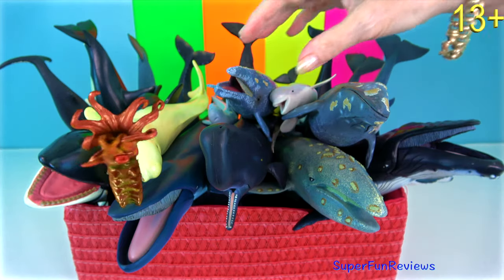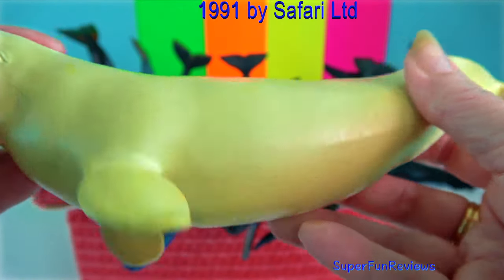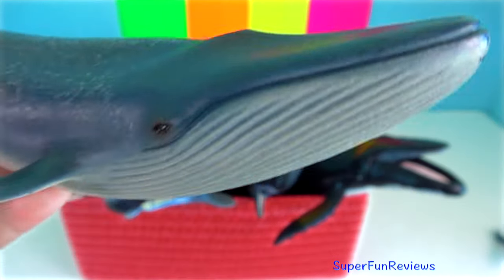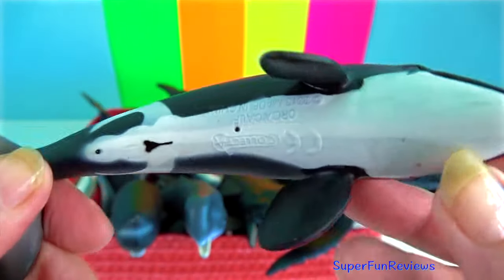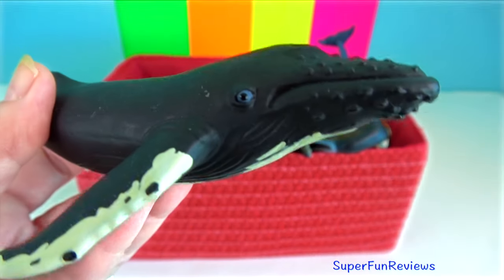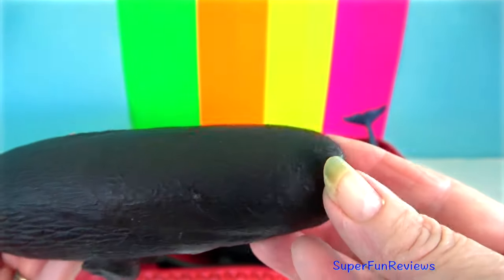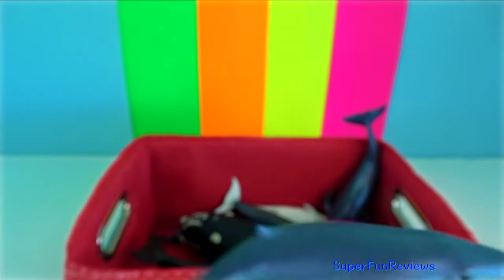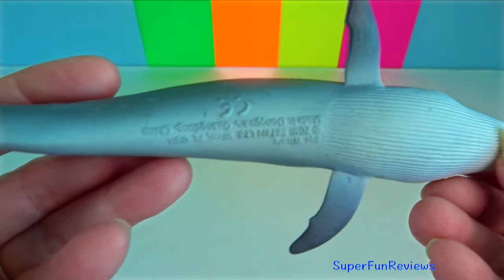Whales - Killer whale, Blue whale, Grey whale, Sperm whale, Humpback whale, Orca 13+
🔥WARNING: This video is suitable for viewers aged 13+. This educational video includes some descriptive language about animal reproduction and uses words like penis, claspers, penile erection, genital slit, vagina, testicles, sperm.

Whales are fully aquatic, open ocean creatures, and feed, mate, give birth, suckle and raise their young at sea. The sperm whale is the largest toothed predator on earth. Several species exhibit sexual dimorphism, in that the females are larger than males.

Humpback Whales are not predatory as they filter feed for tiny krill or small surface fish. They are totally harmless to people.

The gray whale has a dark slate-gray color and is covered by characteristic gray-white patterns, scars left by parasites which drop off in its cold feeding grounds.

The largest living mammal on earth, the blue whale belongs to the baleen whales and features more than 100 feet (30m) in length and around 200 tonnes in weight.

The Killer Whale is the only species known to attack and eat the juvenile Humpback Whales.
These whales are known for their singing; during courtship.